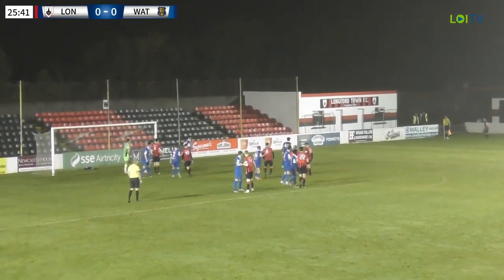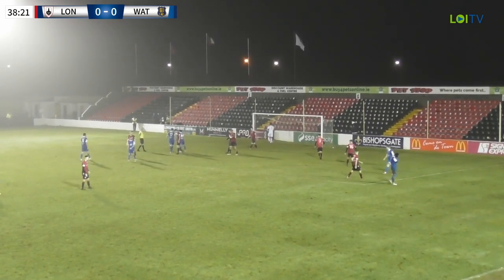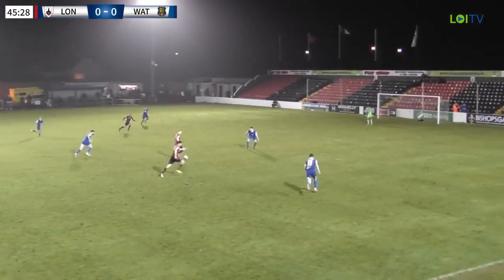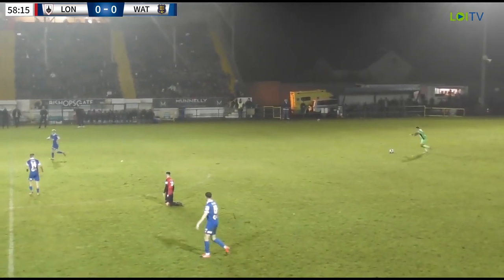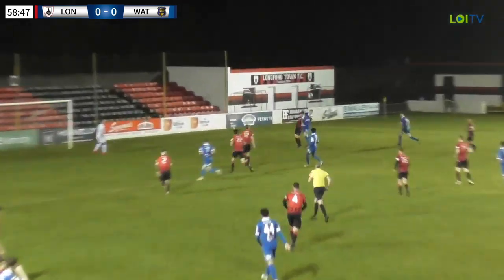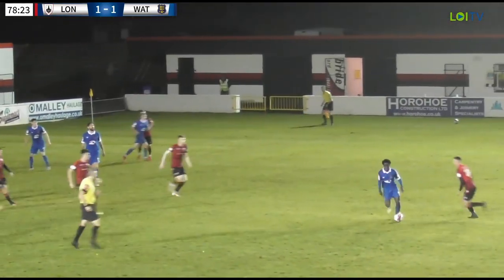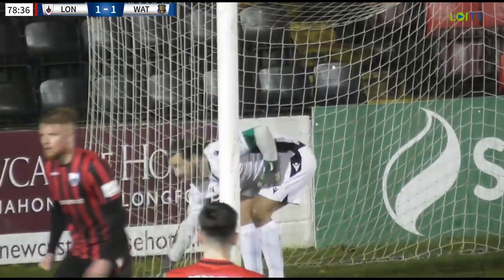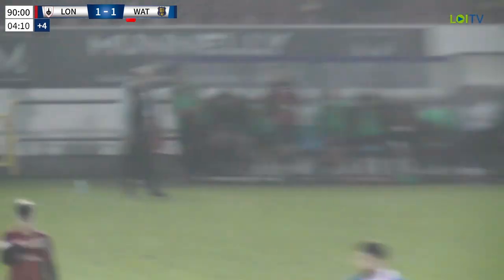𝗛𝗶𝗴𝗵𝗹𝗶𝗴𝗵𝘁𝘀! 📺 | 𝗟𝗼𝗻𝗴𝗳𝗼𝗿𝗱 𝗧𝗼𝘄𝗻 𝟭-𝟭 𝗪𝗮𝘁𝗲𝗿𝗳𝗼𝗿𝗱 𝗙𝗖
Extended highlights from last weekend's draw at home to Waterford at Bishopsgate.